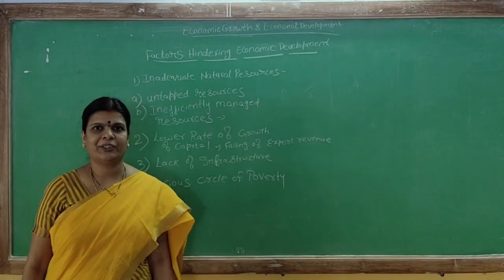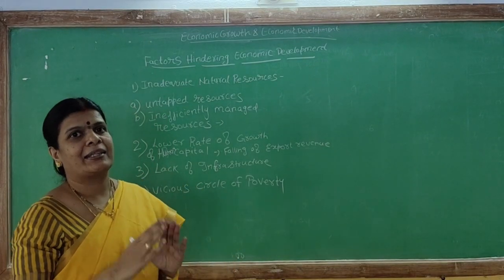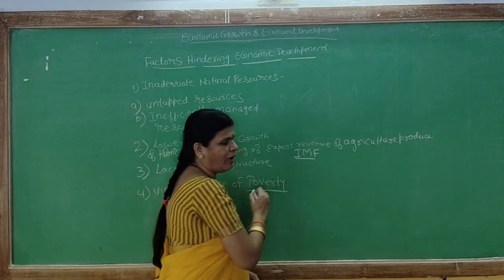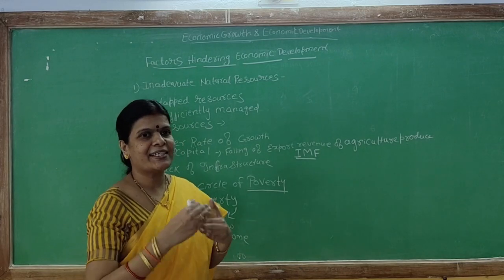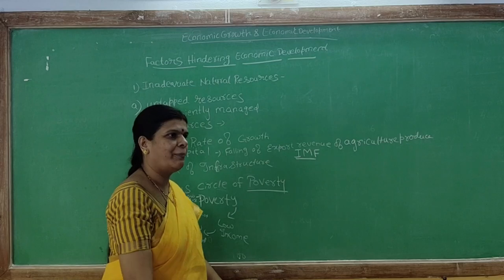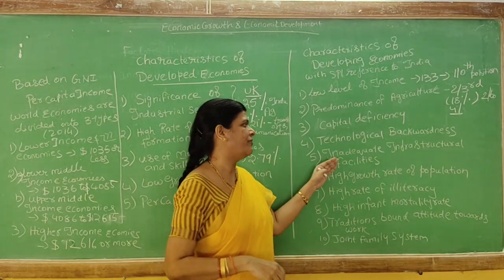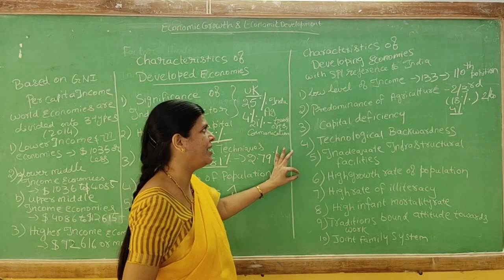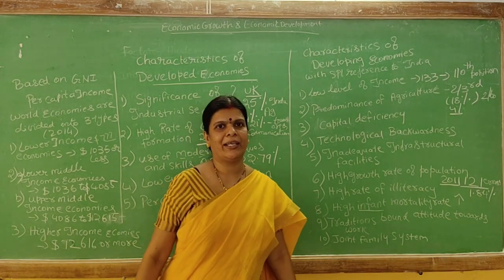SSVBC Economics Class For inter II Year(Factors Hindering Economic Development) By Prashanthi